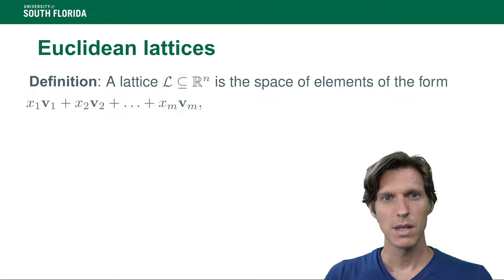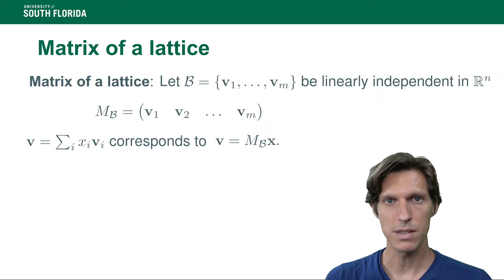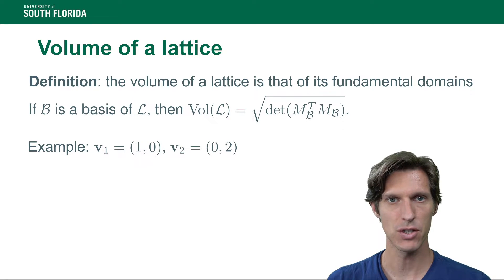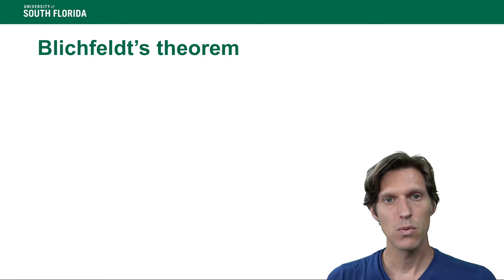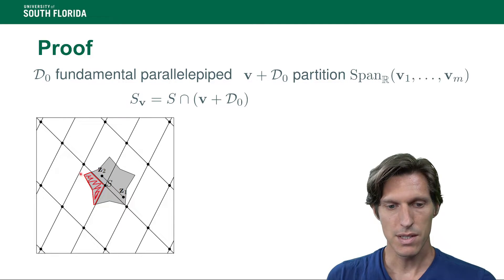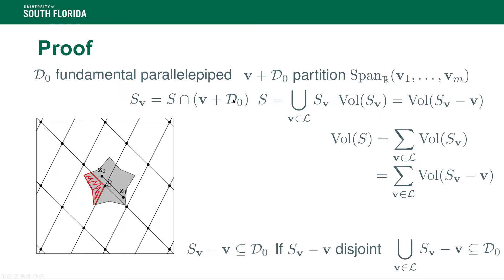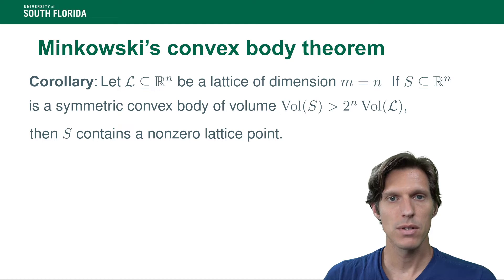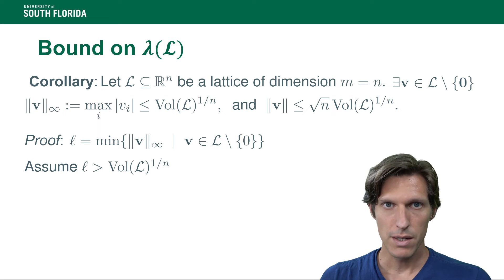Euclidean Lattices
This video is part of a module on lattice based cryptography